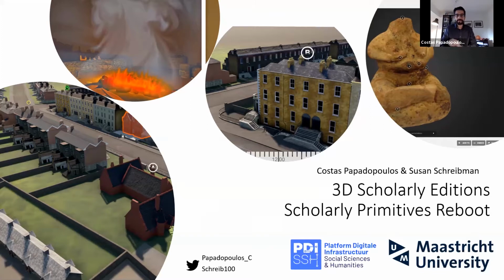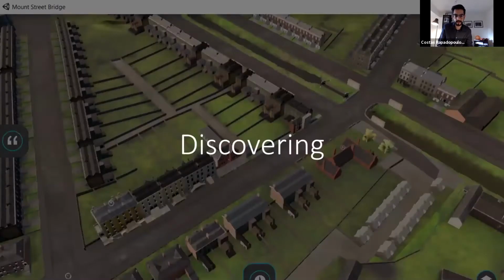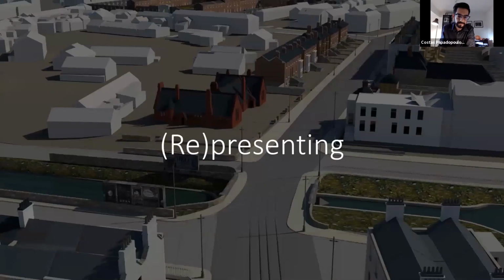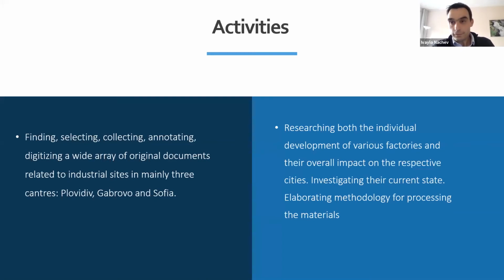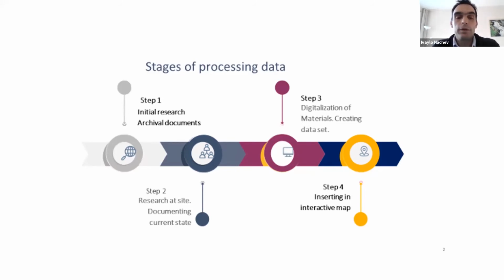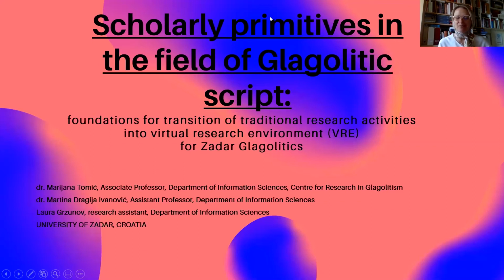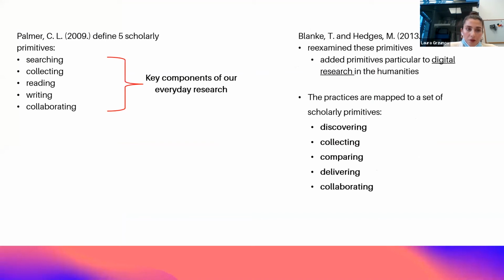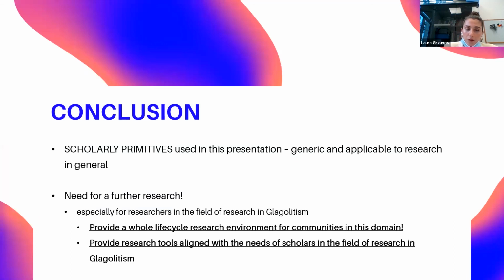Scholarly Primitives in Theory and Practice: Paper Session 2 (DARIAH 2020)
This paper session of the DARIAH Virtual Annual Event 2020, chaired by Marianne Ping-Huang, features three paper presentations:
› 3D Scholarly Editions: Scholarly Primitives Reboot - Susan Schreibman, Maastricht University - Costas Papadopoulos, Maastricht University
› Reassessing Scholarly Primitives through Experience from Project Factories and Urban Fabric in Bulgaria - Ivaylo Nachev - Institute for Balkan Studies & Center of Thracology – Bulgarian Academy of Sciences
› Scholarly primitives in the field of Glagolitic script: foundations for transition of traditional research activities into virtual research environment (VRE) for Zadar Glagolitics - Marijana Tomić - University of Zadar. Department of Information Sciences. Zadar, Croatia